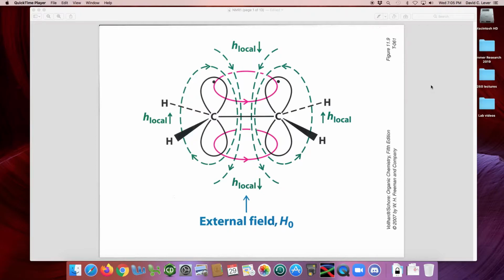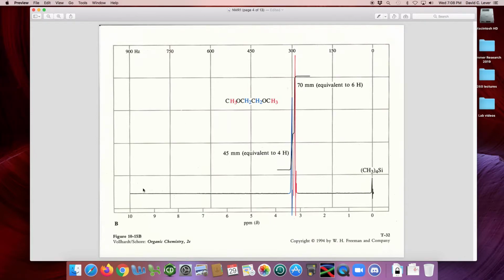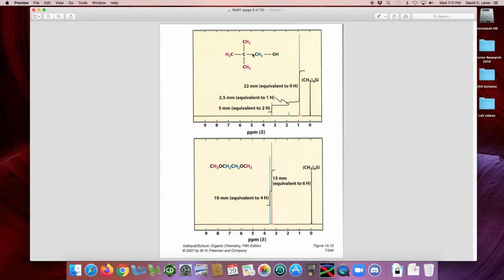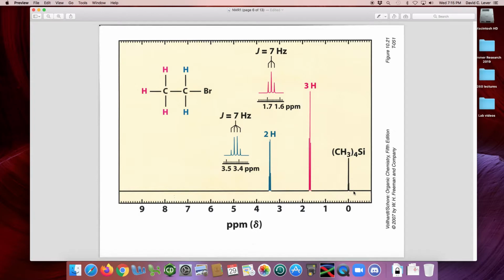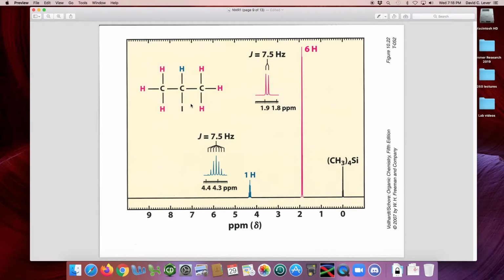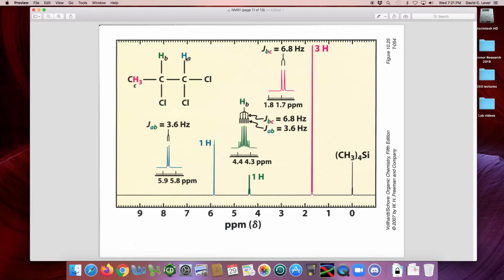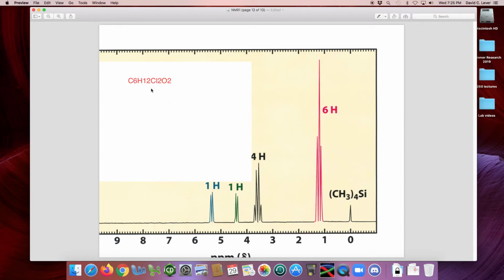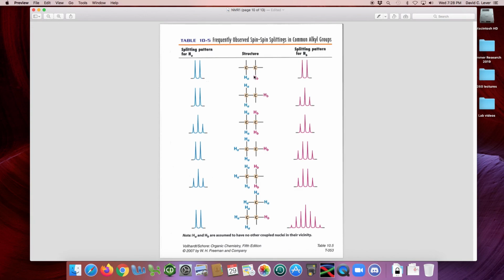NMR Examples Part I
This video shows the induced magnetic field diagrams for alkenes, alkynes, and aromatic rings, then goes through a number of example spectra to see how the spectrum matches the structure.
Included in this discussion are the common patterns expected for a t-butyl, an ethyl, and an isopropyl group.